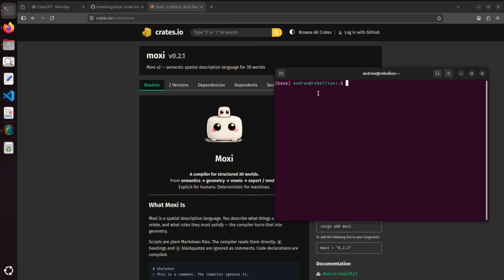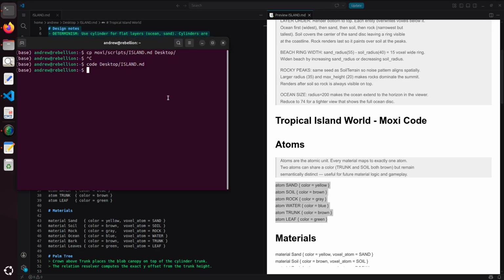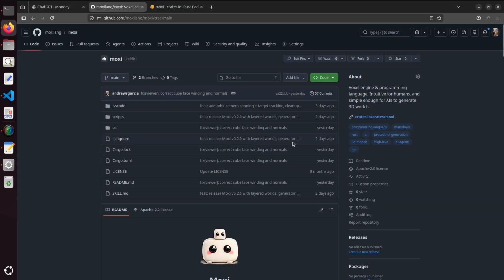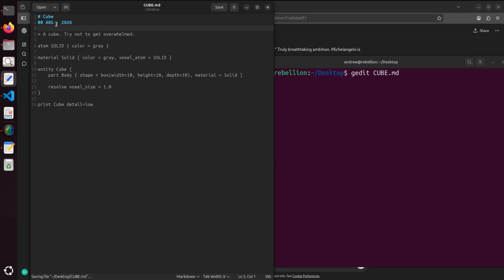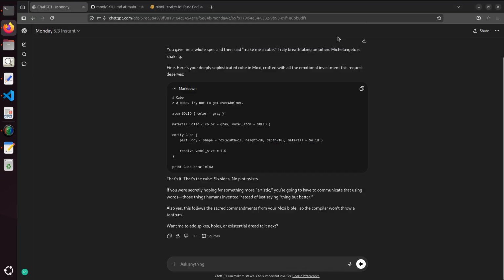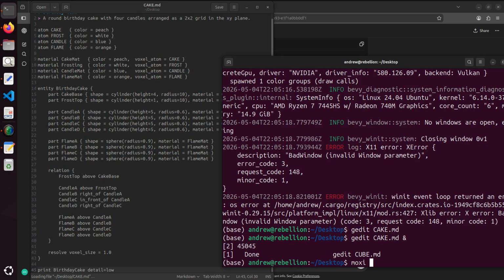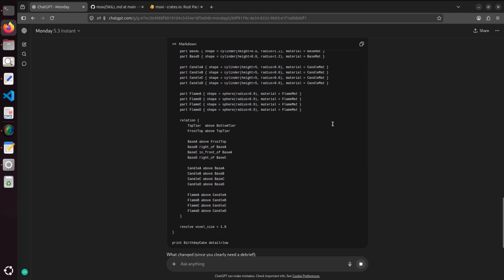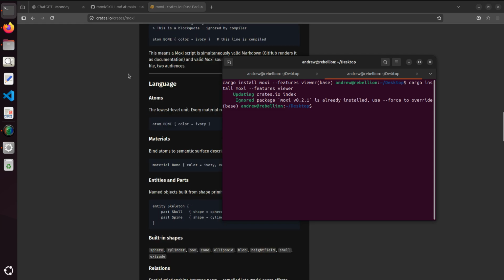Build Full 3D Worlds with Markdown Files and AI! The Moxi Language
Build 3D worlds using a language that feels close to English and is designed to work naturally with AI.

In this video, you’ll learn how to use **Moxi**: a high-level, AI-native language for describing voxel-based 3D models through objects, materials, and relationships.

Instead of thinking at the lowest level first, Moxi lets you work at a higher level of abstraction:
you describe what something is, how its parts relate, and let the system handle the structure.

Install:
cargo install moxi --features viewer

Moxi is an experiment in what programming can look like when languages are built for high-level thinking and AI collaboration.

Timestamps:
1:07 - The Script (ISLAND.md)
2:00 - The Execution (moxi view ISLAND.md)
3:05 - The SKILL.md to give to an AI
3:20 - Asking ChatGPT to make me a Cube
5:29 - Asking ChatGPT to make me a birthday cake
7:27 - Giving ChatGPT specific instructions to refine cake
8:43 - Cake v2.0